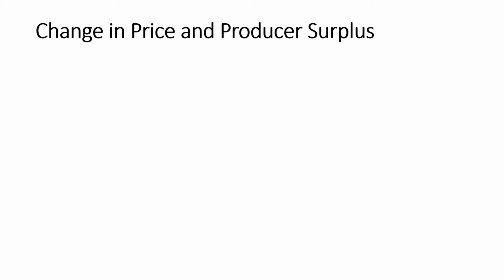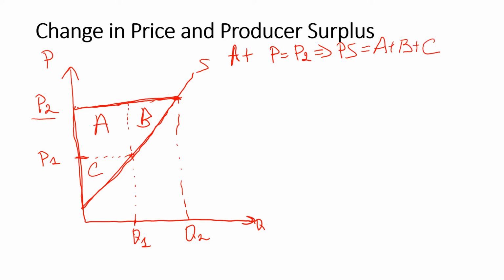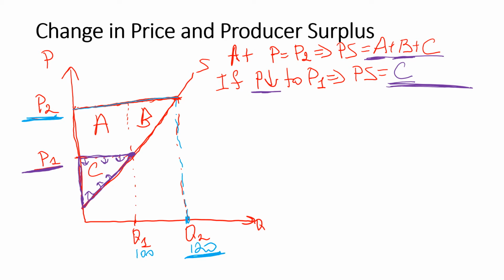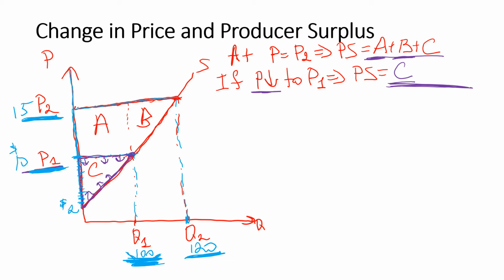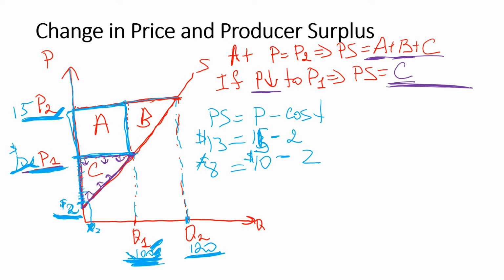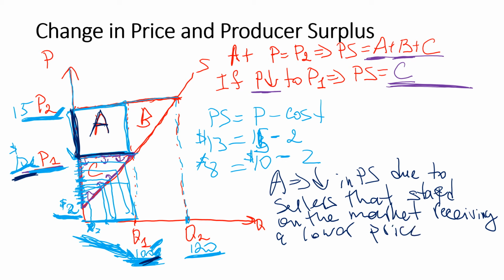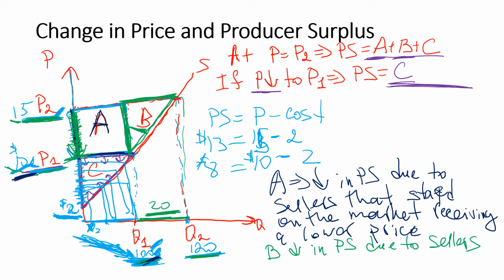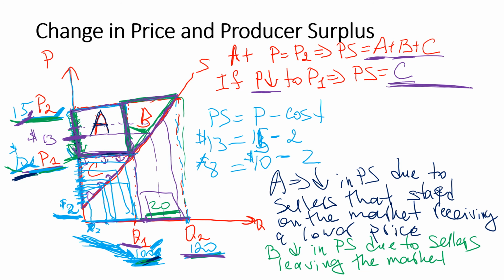Change in Price and Producer Surplus Decrease in Price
How Producer Surplus is Changing When Price Decreases.